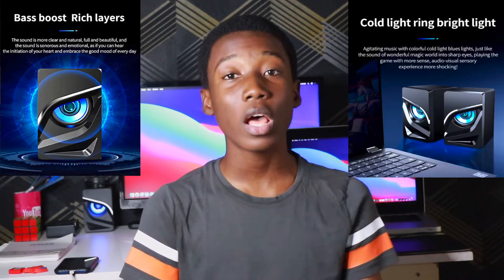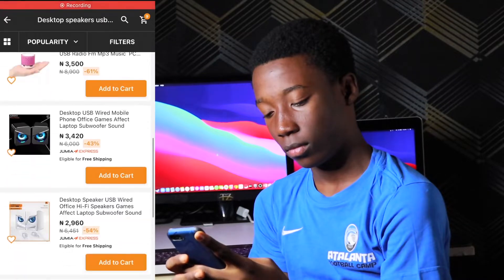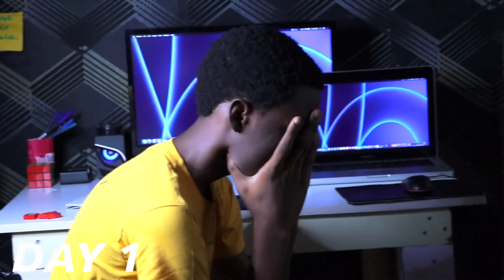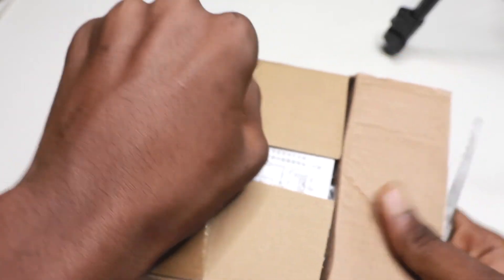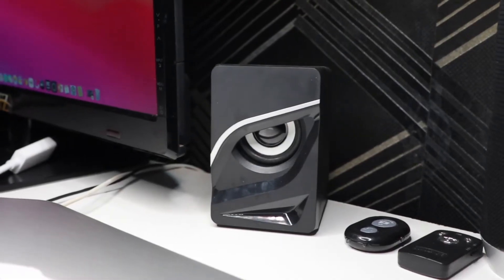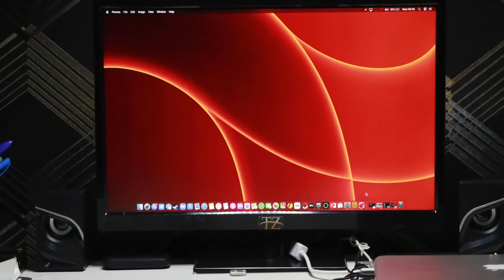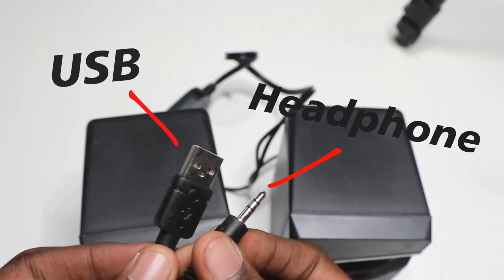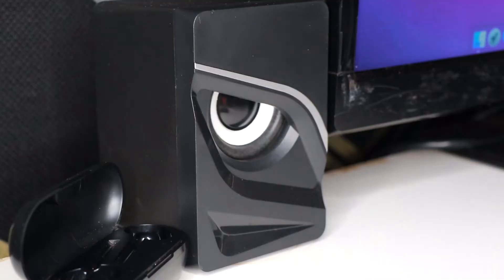COOLEST/CHEAPEST Desk Setup Speakers(UNBOXING)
Also check out this Cool speaker as an alternative from Amazon 01

Also check out this Cool speaker as an alternative 02

Also check out this Cool speaker as an alternative 03

Also check out this Cool speaker as an alternative 04

Also check out this Cool speaker as an alternative 05

Coolest desk setup must have desk speakers,coolest desk speakers of all time,professional YouTubers use desk speakers for their productivity setup like canoopsy and mkbhd’s setup

Trending speakers:Logitech,Yamaha and much more,Dope speakers.Should I buy speakers?Yes you should,it improves editing audio quality and gaming audio quality,Cheap Desk speakers to buy,cheap Desk speakers,cheap setup speakers,cheap gaming speakers